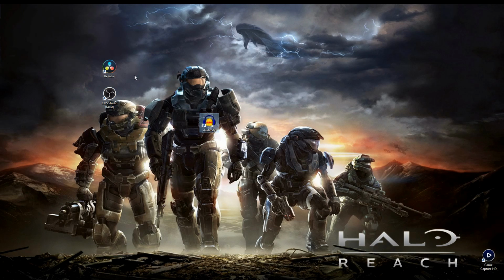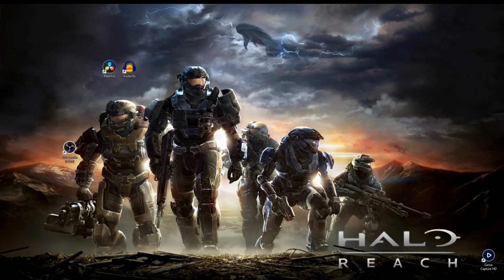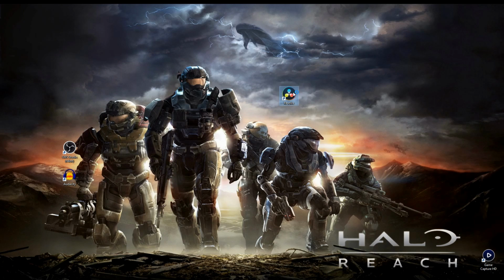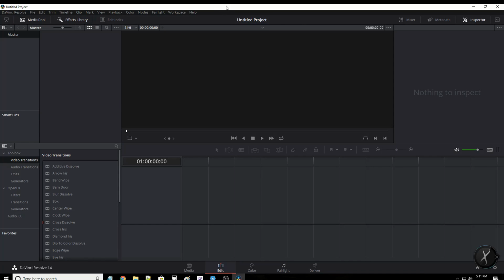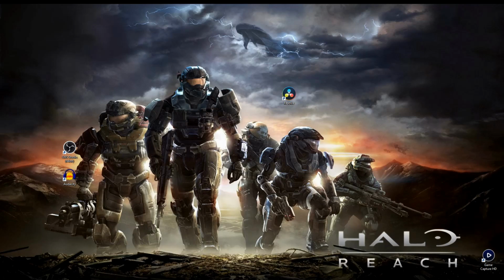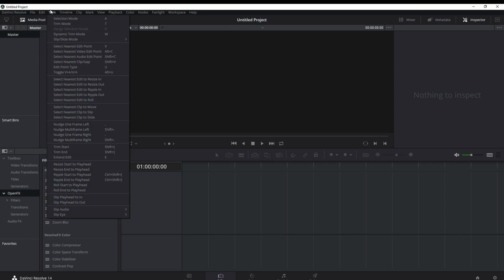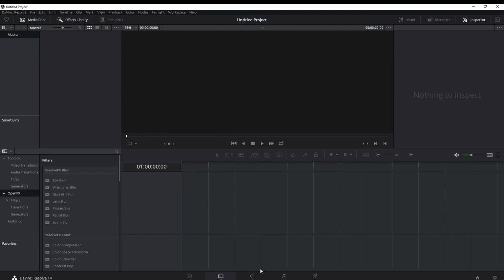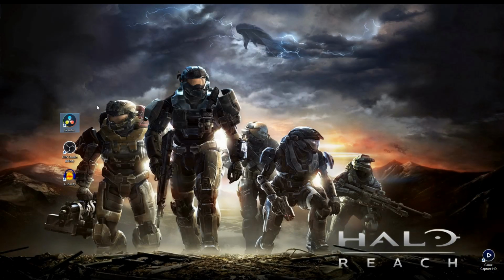Create/Edit Youtube Videos Professional Free(2017-2018)!!!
| Read the Description|
Quick Note:
My Brother:
           If you wanna live a good life then follow these steps

2.Like This Videos
3.Comment Something Nice
5.Enjoy Your Amazing Life
Secret Code (:
7326ruhfjgwq3yuhfjhbh387hquifbvjkseb8y83hubjhksbuivh84438hugjbnv